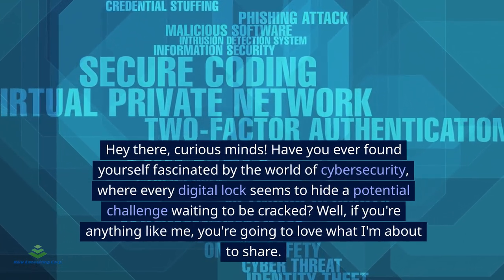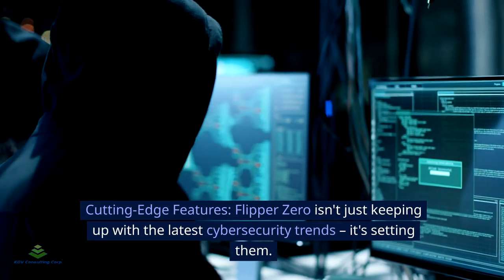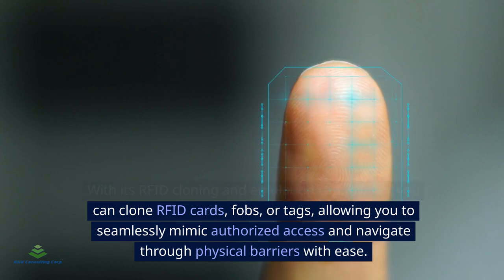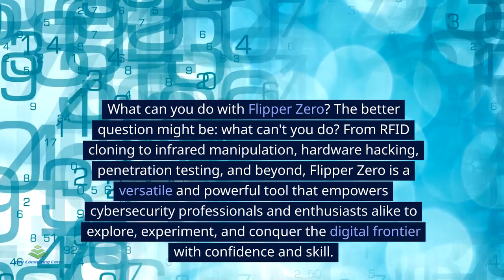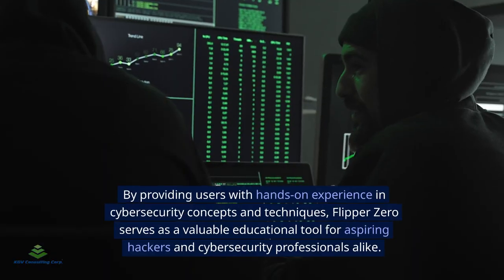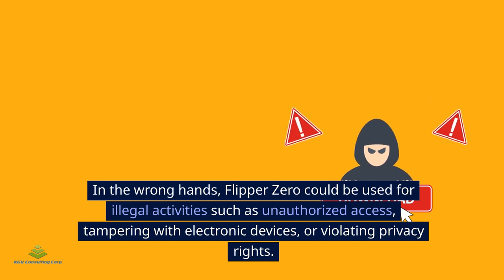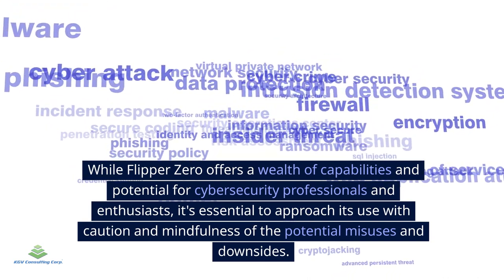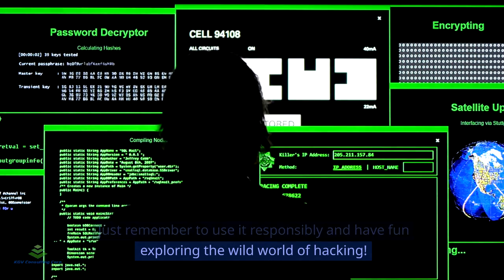Flipper Zero: Insights from a Cybersecurity Pro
Hey there, curious minds! Have you ever found yourself fascinated by the world of cybersecurity, where every digital lock seems to hide a potential challenge waiting to be cracked? Well, if you're anything like me, you're going to love what I'm about to share.

Meet Flipper Zero – the latest buzz in the cybersecurity realm that's got everyone talking. This little gadget is like a cyber-sleuth's best friend, packed with features that make hacking into systems, tinkering with gadgets, and exploring digital security a lot more exciting. And as someone who's spent countless hours navigating the complexities of cyberspace, I couldn't be more thrilled to shed some light on why Flipper Zero has become a must-have tool for professionals and hobbyists alike.